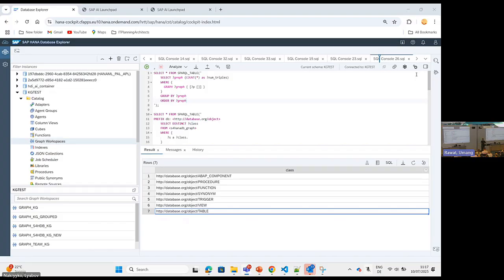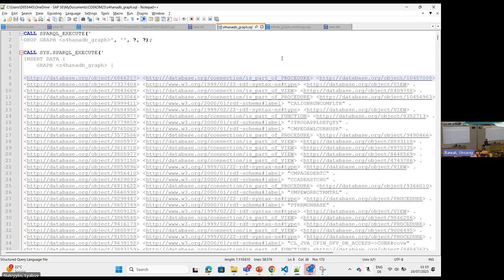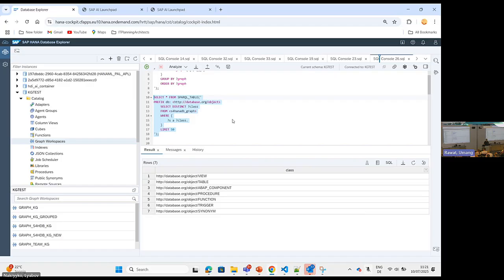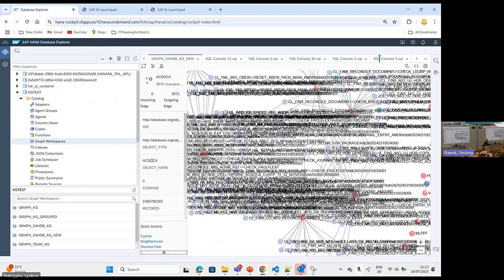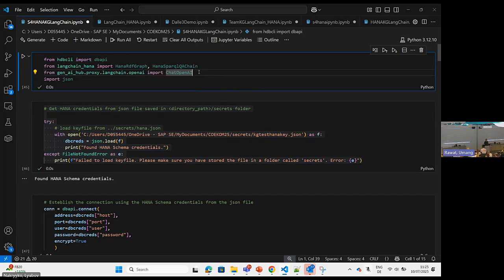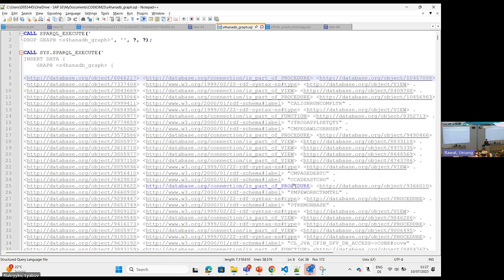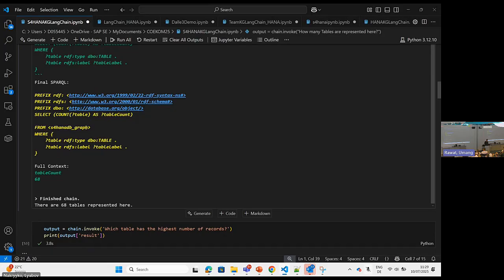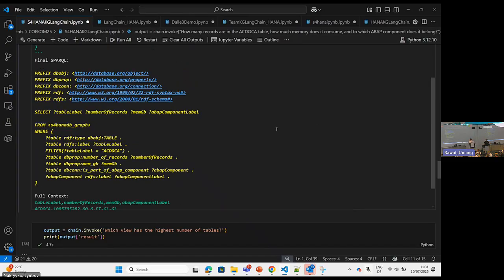Database Analysis Using the SAP HANA Cloud Knowledge Graph Engine​ - Lyubov Nakryyko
Analyzing database structures within a typical SAP ERP system, particularly S4HANA, presents a significant challenge. The intricate interconnections between tables are often obscured by encapsulated views, hard-coded procedures, and complex functions, hindering transparency and comprehensive understanding.
Frequently, administrators and developers require insights into the underlying tables associated with specific views or procedures. Key information such as table size, record count, and originating ABAP module are crucial for performance optimization, troubleshooting, and system planning. Furthermore, in distributed environments, determining the optimal strategy for table distribution across multiple nodes requires a deep understanding of these interdependencies.
Consider the efficiency gains if these complex queries could be posed in natural language and answered with equal clarity. This is now achievable with the SAP HANA Cloud Knowledge Graph Engine. This technology empowers users to leverage Retrieval Augmented Generation (RAG) capabilities for their question answering systems.
This demo shows how the SAP HANA Cloud Knowledge Graph Engine simplifies database analysis. We will showcase practical examples of querying an S4HANA database using natural language, illustrating how this technology delivers accurate and prompt answers to complex questions regarding table relationships. This facilitates improved system understanding and supports informed decision-making.